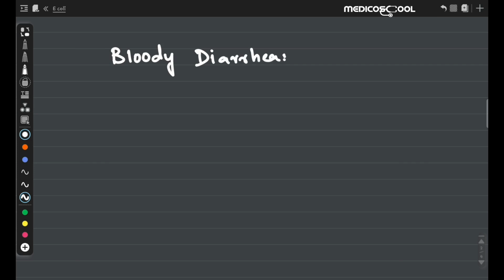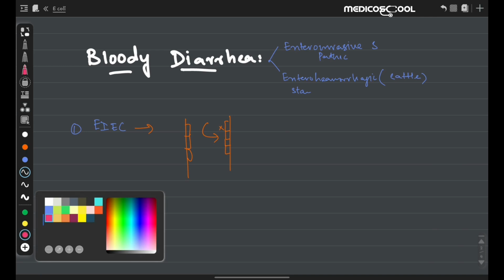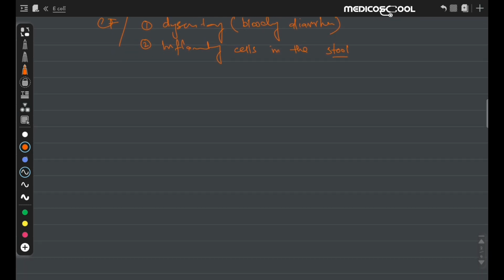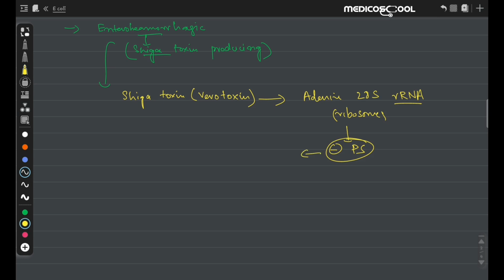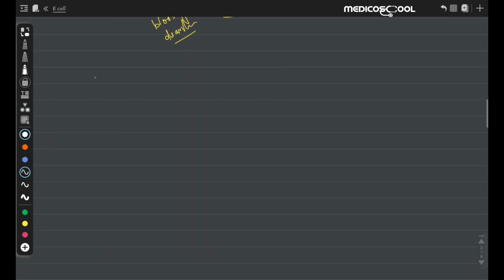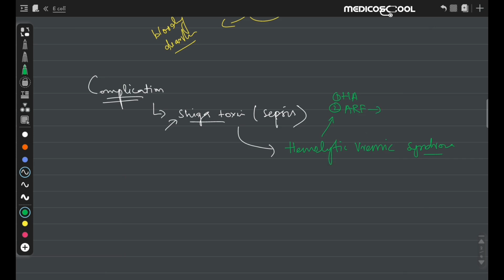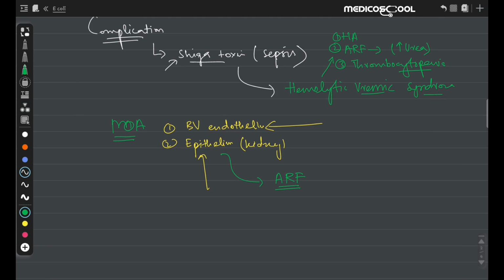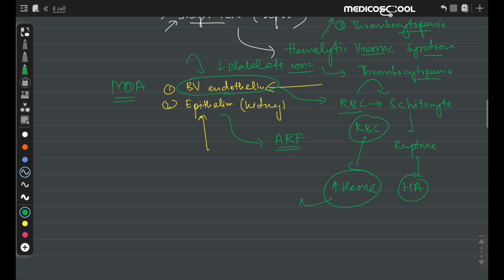Escherichia Coli|Lecture 02|Bloody Diarrhea..its cause and pathogenesis| Hemolytic Uremic syndrome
Escherichia Coli|Lecture 02|Bloody Diarrhea..its cause and pathogenesis|
Enteroinvasive and Enteroheamorrahgic strain of E coli